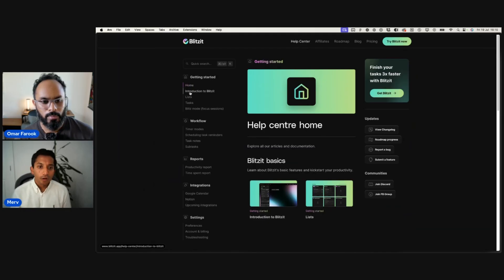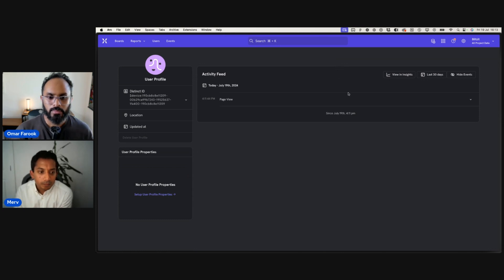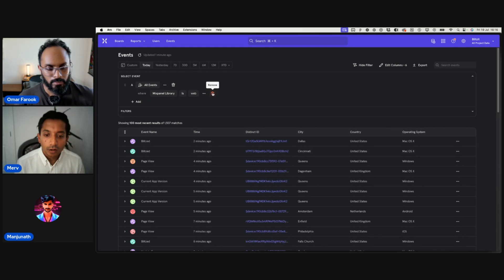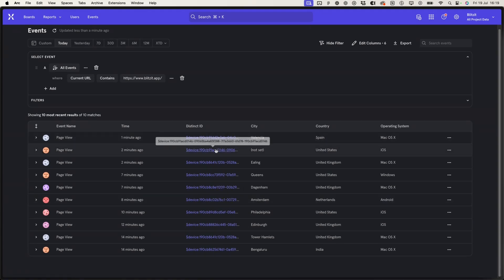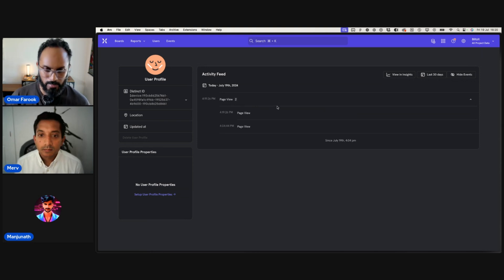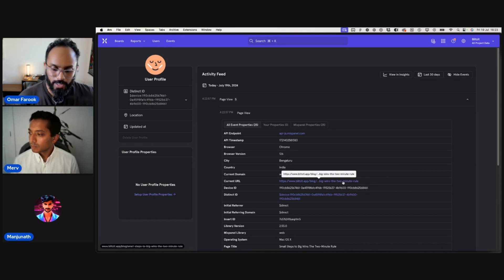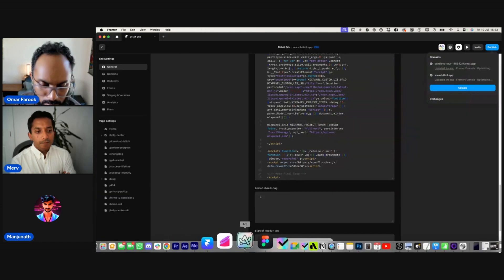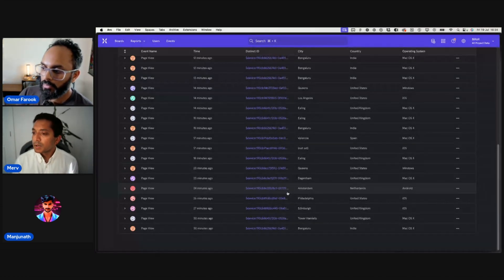Mixpanel x Framer Workshop (Video 3) - Troubleshooting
Welcome to the video 3 of our 5-part series on mastering analytics for startups using Mixpanel and Framer!

As founders, understanding analytics can feel overwhelming. That's why I've teamed up with Merveen Pandoo, a global expert with over 6 years at Mixpanel, to deliver an entire workshop on integrating Mixpanel with our Framer site for our startup Blitzit. The goal is to acquire key website and product insights to help us make better decisions for optimising marketing campaigns and driving growth .

After covering the Analytics framework and Mixpanel SDK setup, we dive into troubleshooting challenges preventing from getting our analytics to work properly—This includes browser based issues like Arc browser’s ad blocker, and Framer's technology only allowing page view events to be tracked on refresh and not link clicks ( like a single page application) . Our lead engineer at Blitzit, Manju, joins us to solve these problems. It's definitely handy having your developer available while setting up analytics.

Chapters:
00:00 Intro and recap of the Mixpanel x Framer series
02:06 Issues with Arc Browser
04:54 Filtering events between website & app
09:29 Switching code to EU API
10:45 Tracking only working on refresh
13:50 Updating code to fix
17:06 Testing fix
18:35 Diagnosing further--

Try @MixpanelAnalytics for product analytics made easy.

Startups I am building:

I use Glorify to make my thumbnails (totally biased)

Try @BlitzitApp a personal productivity tool that keeps you in flow state

Need to ship your product faster with a high fidelity prototype or a beautiful Framer website? Hire our UI/UX specialists for a fixed monthly fee. (previously Together.Design)